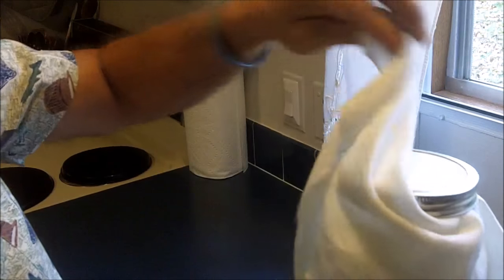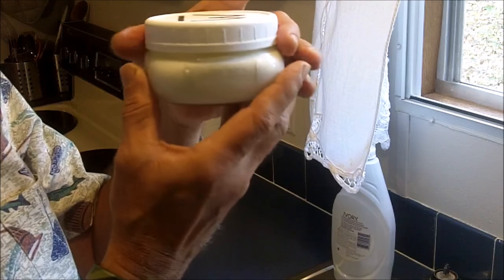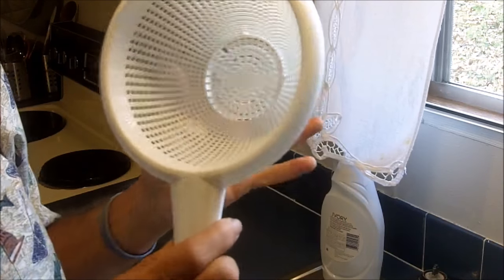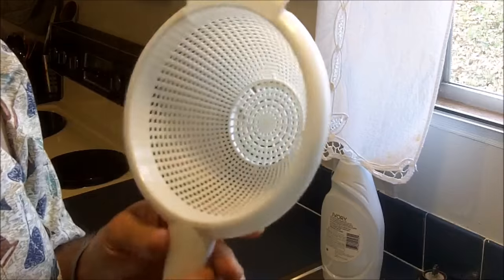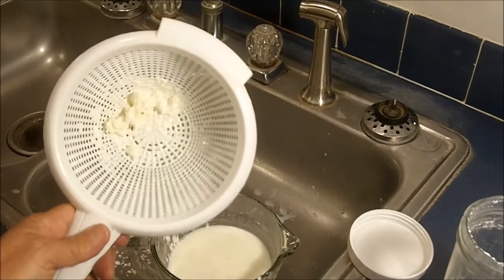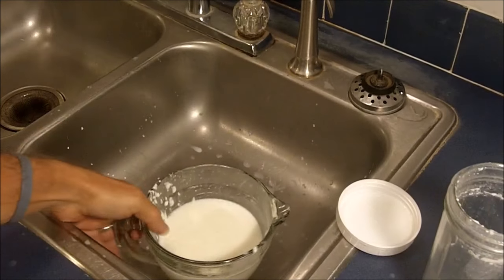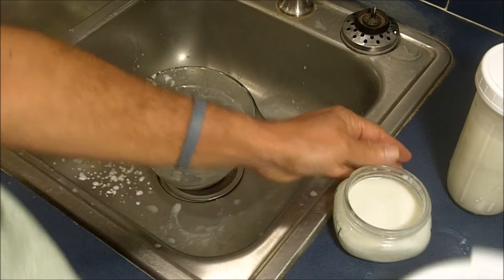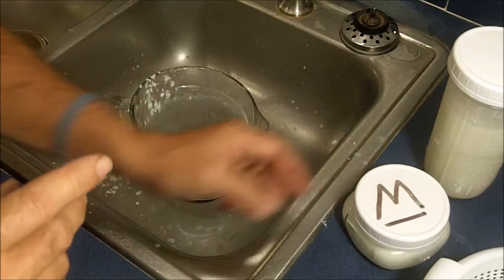How to Make Delicious and Healthy Kefir at Home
Kefir, a fermented milk product, is a super healthy food rich in the most beneficial bacteria for a healthy intestinal tract and strong immune system. Survival Doc discusses and demonstrates how to easily make kefir at home using raw goat's milk.